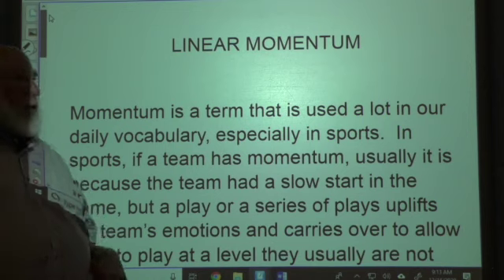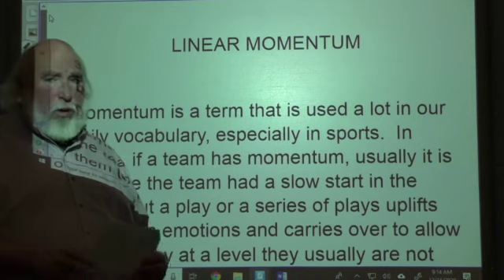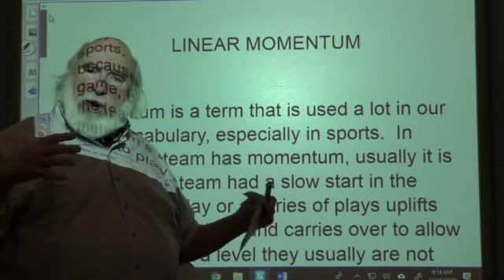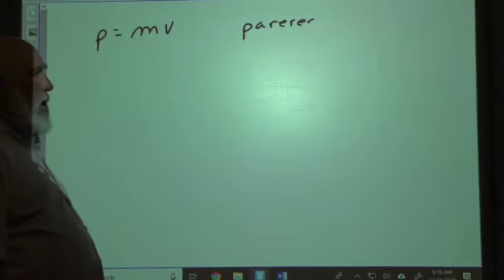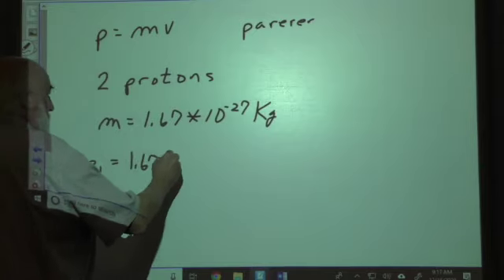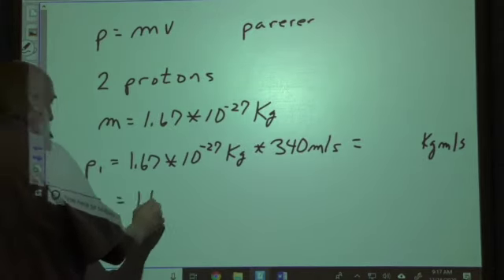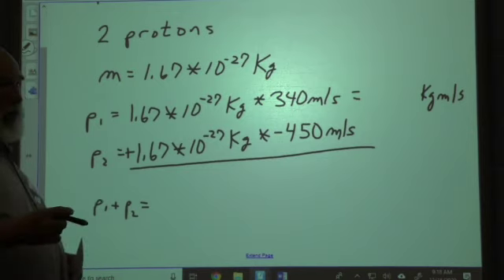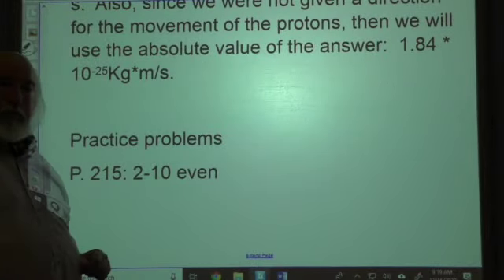Linear Momentum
This video is about Linear Momentum